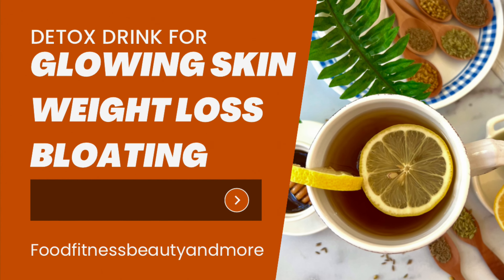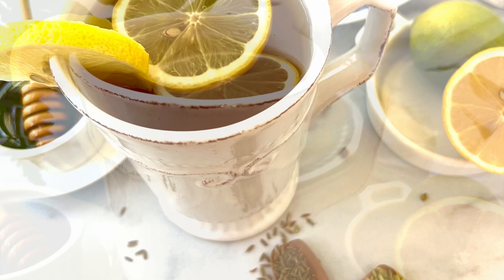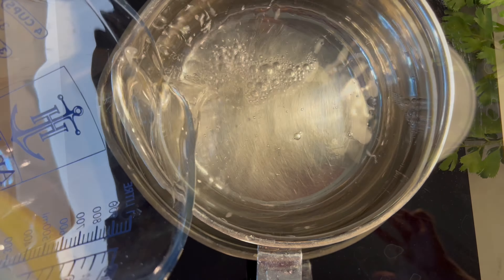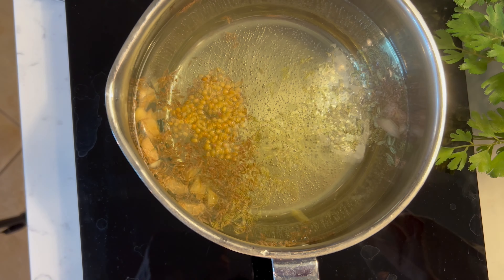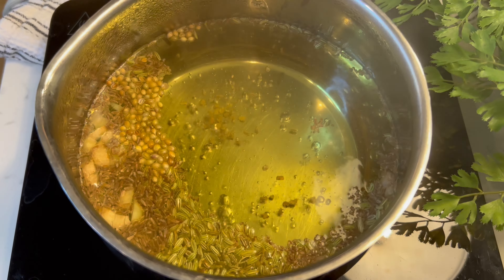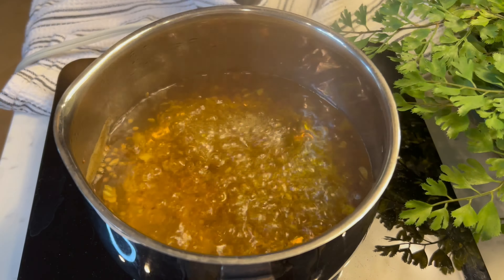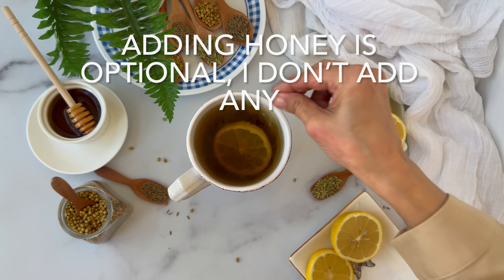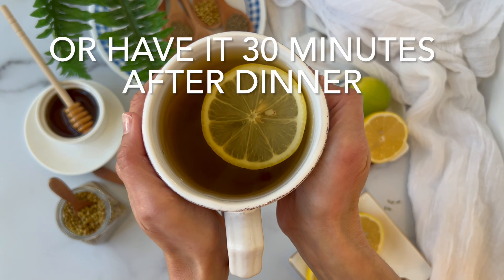No more gas, acidity, bloating. Remove toxins from body. Healthy gut leads to glowing skin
if you want to lose weight, suffer from bloating, embarrassing flatulence, or just want to remove toxins from your body and increase your digestive abilities, then this is the perfect drink. A healthy gut also leads to glowing skin and healthy hair. A combination of basic spices found in every Indian household along with ginger is the most effective way of naturally removing toxins from our body and aiding in weight loss. I started having this tea regularly when I entered menopause, about 10 years back. Slowing down of metabolism comes with its own side effects of weight gain. I found out that bloating and flatulence are very common symptoms of menopause. I knew about the benefits of fennel(sauf) and carom(ajwain) seeds as digestive aids and usually eat a little after our meals. I also read an interesting study that said people on cumin/jeera lose body fat 3 times faster than people not having jeera. I will share all links on which I based my research in my blog post at the bottom. Another seed that indirectly helps with weight loss is fenugreek seeds or methi dana. Methi seeds reduce the glycemic index and bring about a change in eating patterns that leads to less fat consumption. With so much evidence and wisdom passed down from our ancestors on the benefits of naturally detoxing and improving our digestive abilities, I started brewing this tea every morning and made it a part of my morning routine. I make a concoction of all these seeds and boil it on medium for 15-20 minutes and mix it with fresh squeezed lemon/lime juice. I take 12 ounces of this tea on an empty stomach, first thing in the morning and save the rest for evening. You can choose to sip the remaining 12 oz during the day. You may also add honey, though I don't. I have been drinking this detox tea/drink for the last 10 years and have found relief from bloating and flatulence. This tea has helped me maintain my weight for the last couple of years. I take it for a month, give a break for 5-7 days and start again.
All links on which I based my research are contained within the blog post.